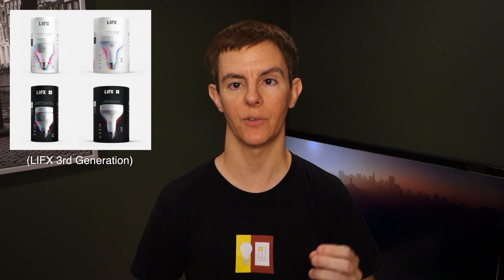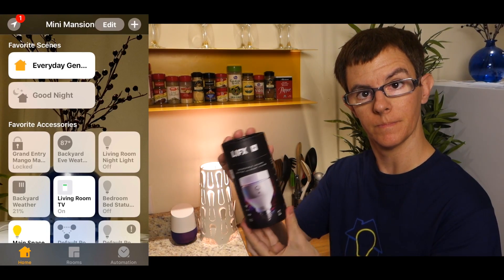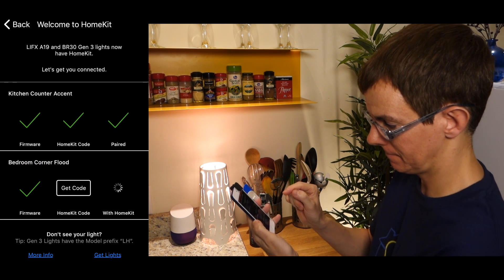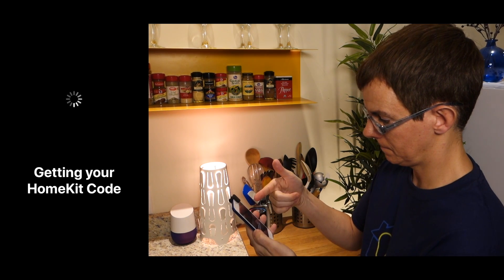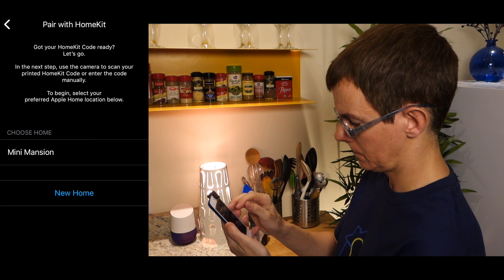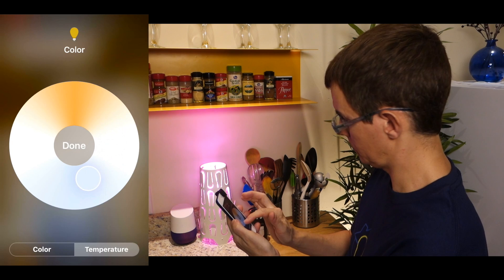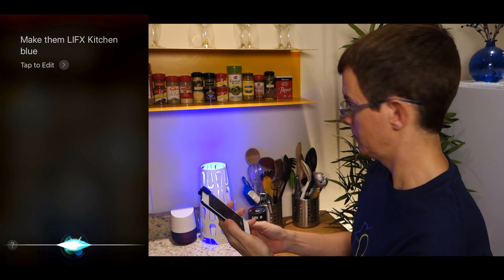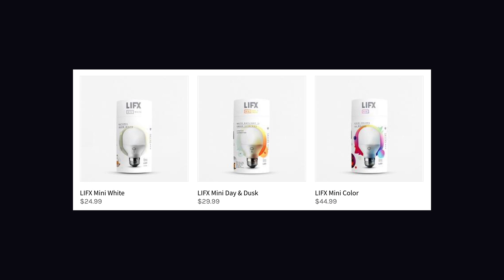How-To: Upgrade your LIFX smart lights to HomeKit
The wait is over, and you can now upgrade your 3rd-generation LIFX smart lights to work with HomeKit! Full upgrade process is shown in the video. (HomeKit upgrade does not affect integrations with Alexa, etc.)

Get LIFX smart lighting, including the new lower-priced LIFX mini lights @ (New LIFX Z w/ HomeKit available!)